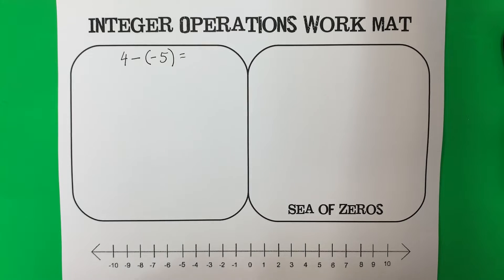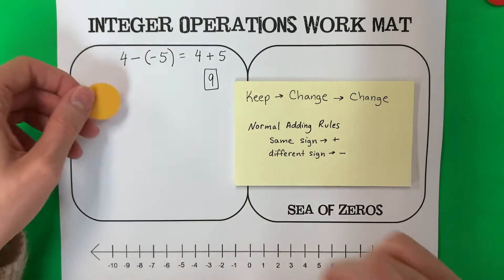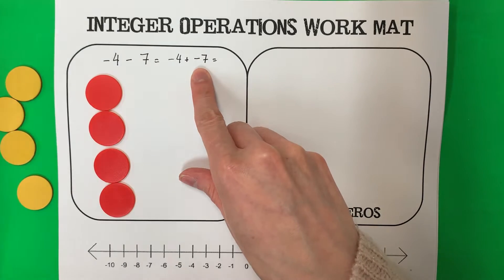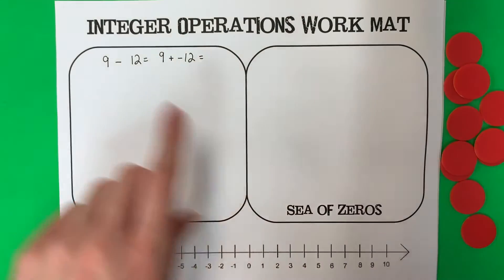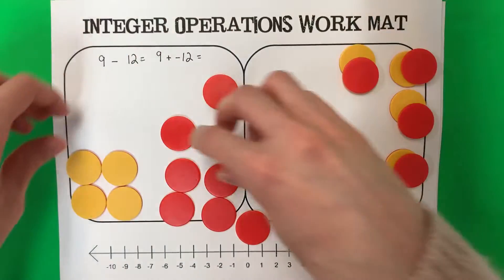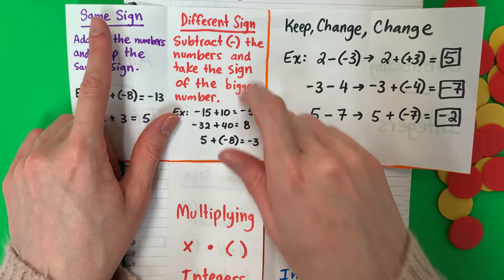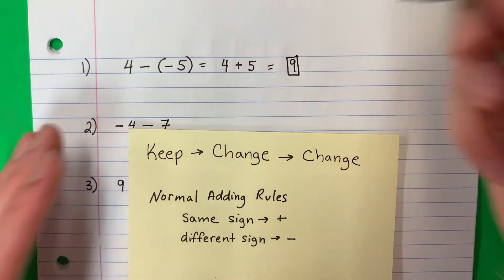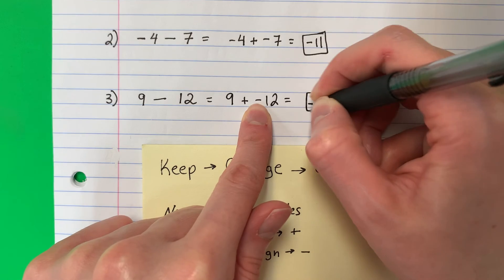Integer Rules for Subtracting (-) *Hands-On Manipulatives, Foldable, & Practice Questions!*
This video will teach students how to subtract positive and negative integers. We will begin by using manipulatives, connecting what we saw to the actual rules (Keep Change Change), discussing the rules using a foldable, and then doing some more practice questions using questioning strategies.

This video is great for parents teaching home school, students wanting to learn, and even teachers who need an idea of where to begin in teaching this topic.

The work map used in this video can be located